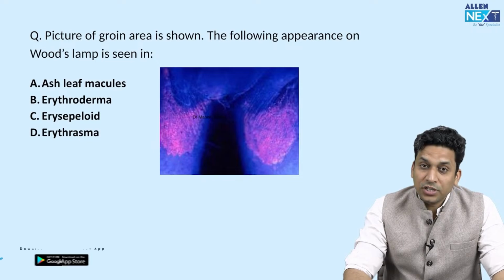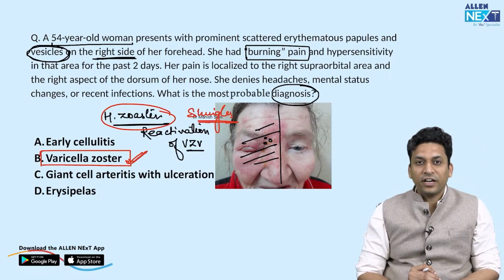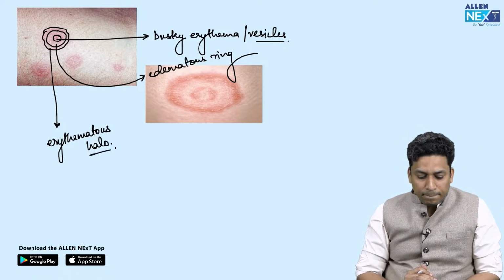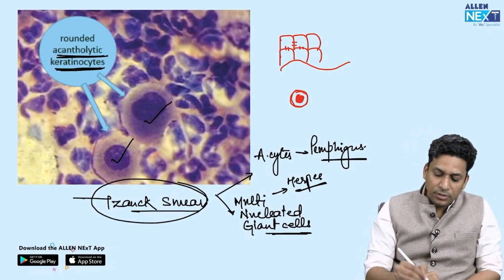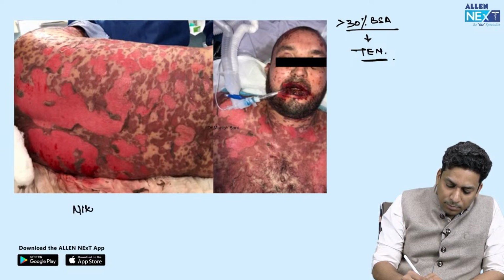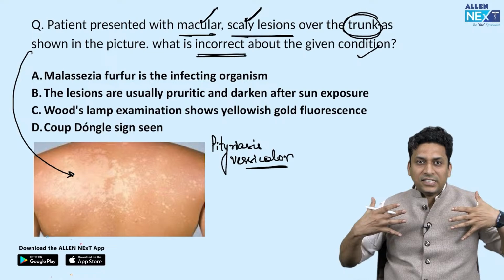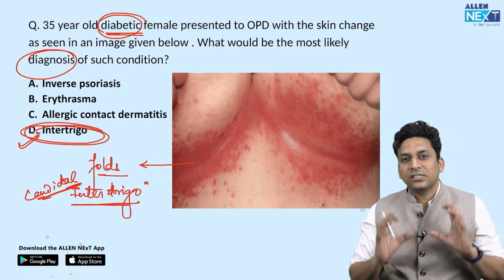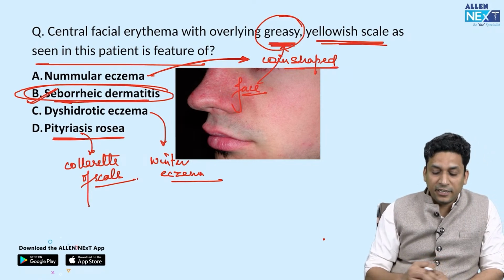FMGE 2023 | High Yield Questions | Dermatology | अबकी बार 200 पार | By Dr. Manish Soni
Welcome to our High Yield MCQ Discussion for FMGE July 2023!

Today's Session: Dermatology By Dr. Manish Soni

High Yield MCQ Discussion sessions will cover all the crucial and expected MCQs that you need to know for the FMGE July 2023 exam. Our live Q&A Session will also give you the opportunity to ask the faculties any questions you may have.

With these tips and tricks, we aim to help you ace the exam and increase your chances of success.